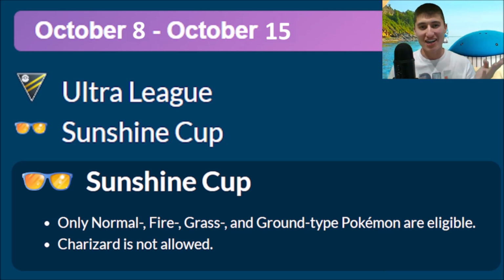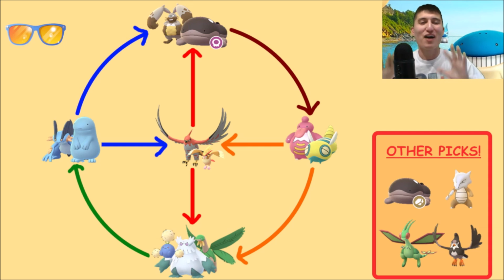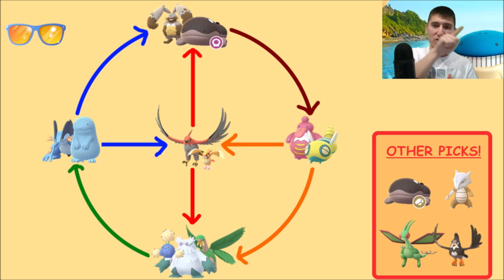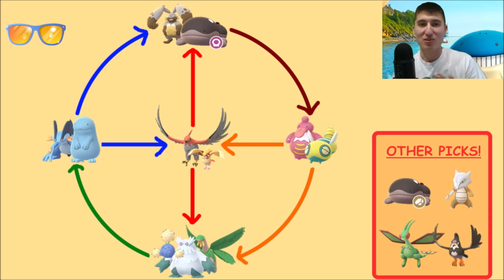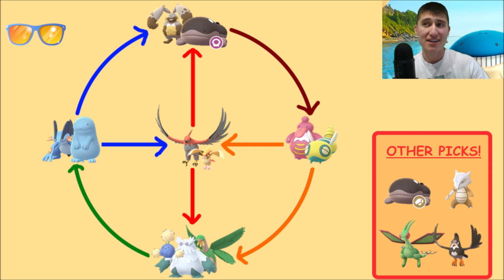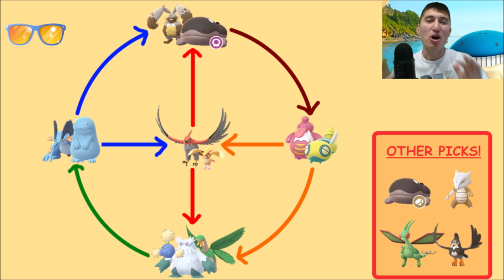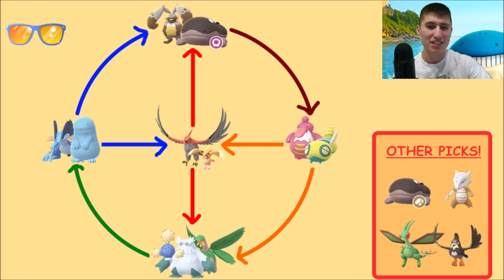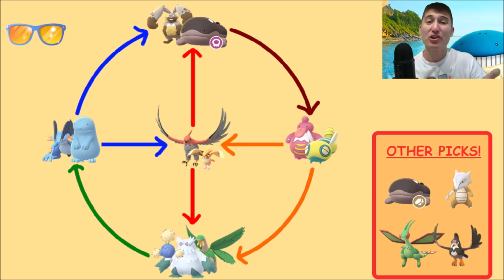SUNSHINE CUP META SIMPLIFIED (Max Out Update)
The Sunshine Cup: Great League Edition is coming to the GO Battle League alongside the brand new season!!! How will the move updates shake things up in this brand new meta, let's find out!!!